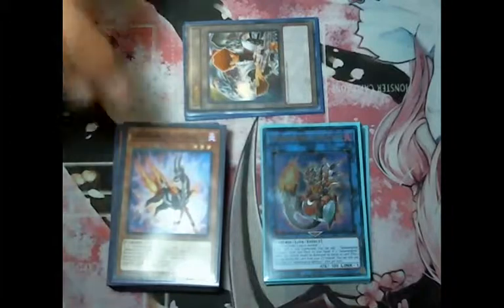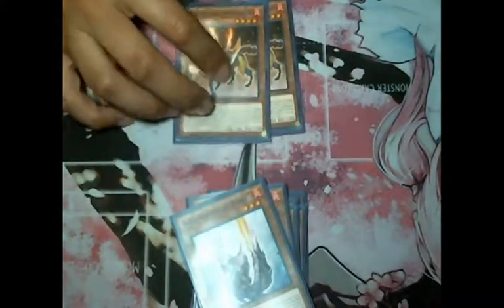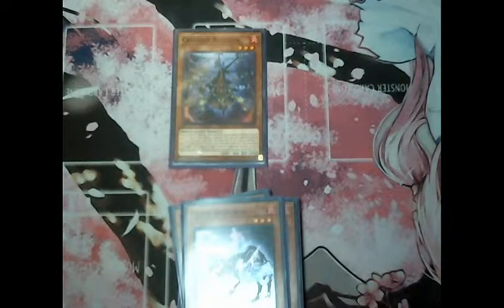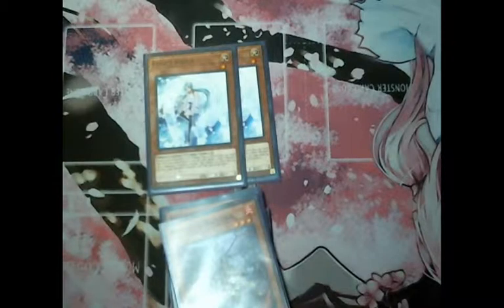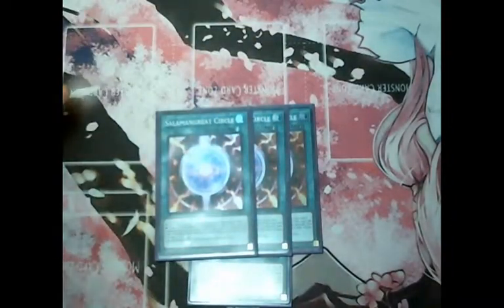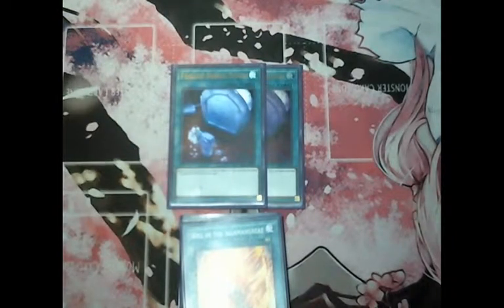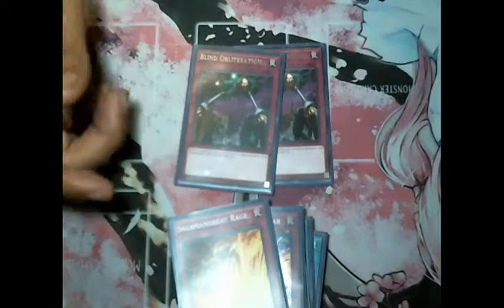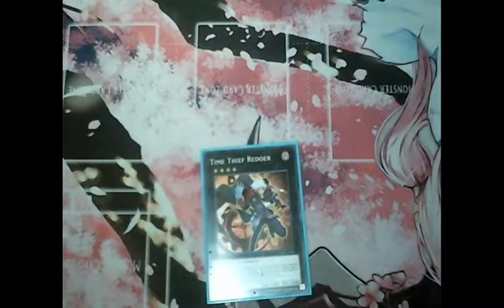APRIL 2019 SALAMANGREAT DECK PROFILE!!! BUDGET FRIENDLY!!!!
Don't ever let anyone tell you that you've failed in this industry. Don't think that are right people to listen to and wrong people to listen to. People find their success their own way, there's no harm in hearing and taking from their methods.